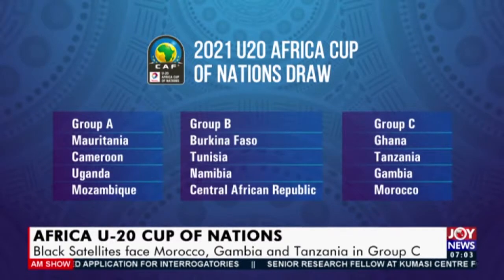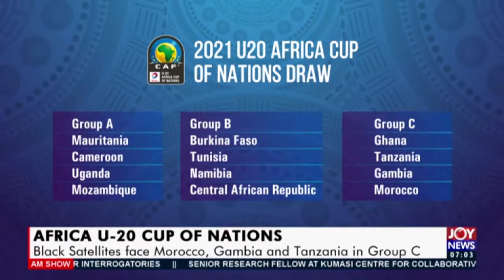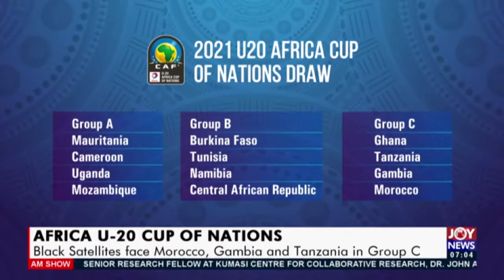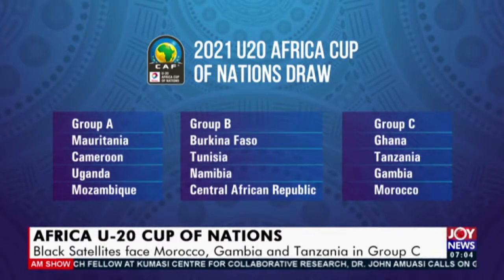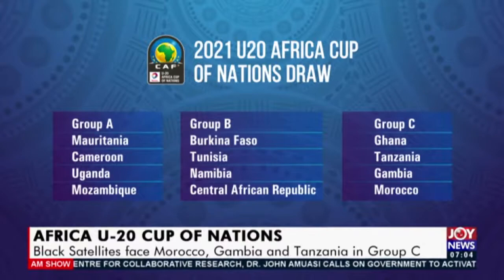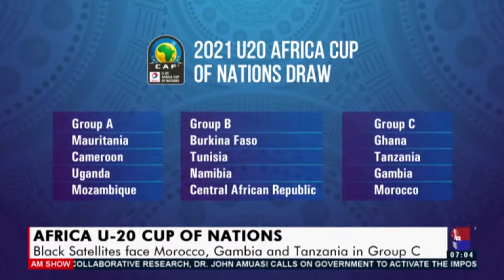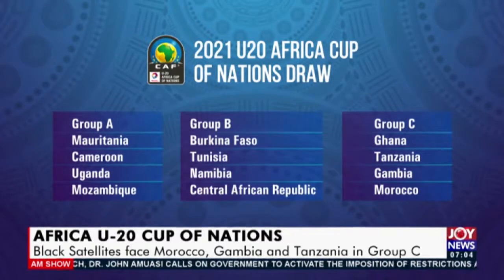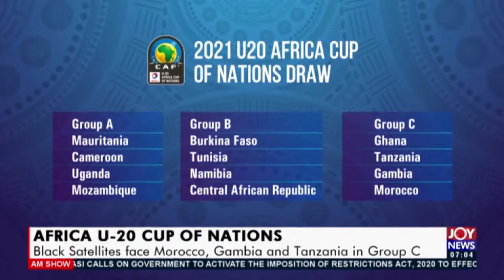Africa U-20 Cup of Nations - AM Sports on JoyNews (26-1-21)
Black Satellites face Morocco, Gambia and Tanzania in Group C